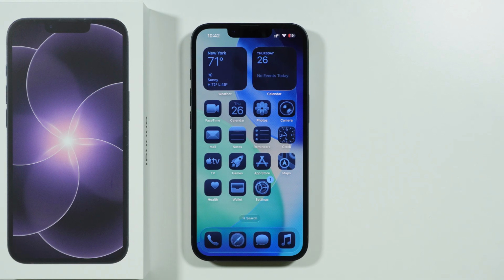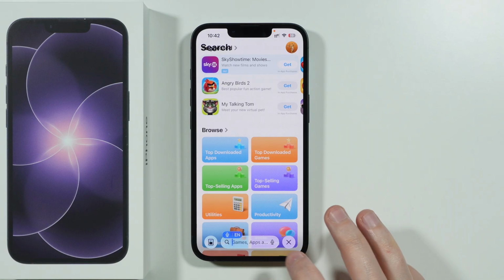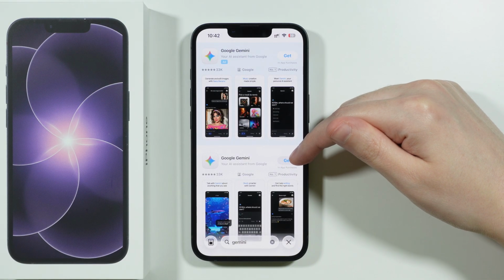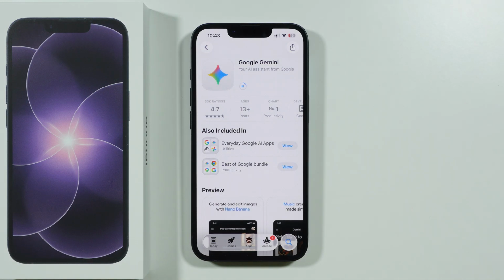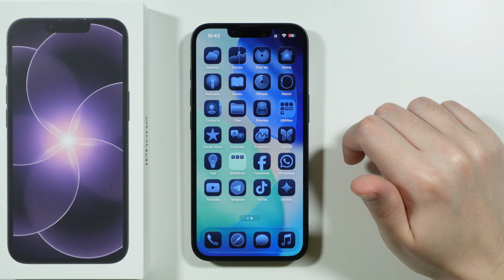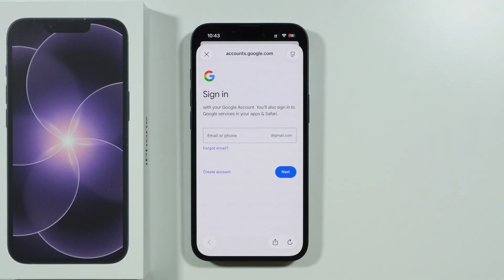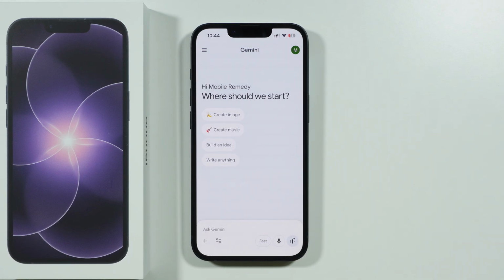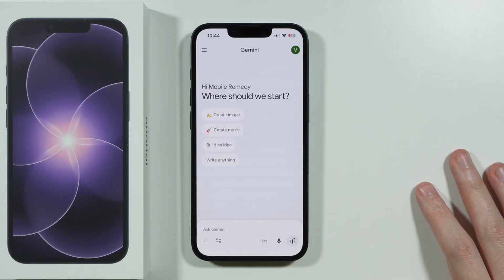iPhone 17e: How to Use Gemini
In this video, I'll show you how to use the Gemini feature on the iPhone 17e effectively. You'll learn the key functions and settings that make Gemini a powerful tool for managing your photos and enhancing your overall experience. Follow along as I guide you through each step to unlock the full potential of Gemini on your new device.